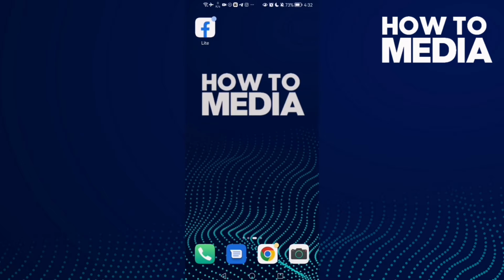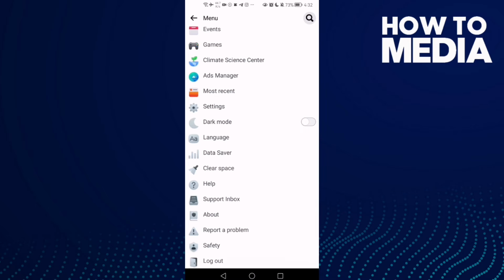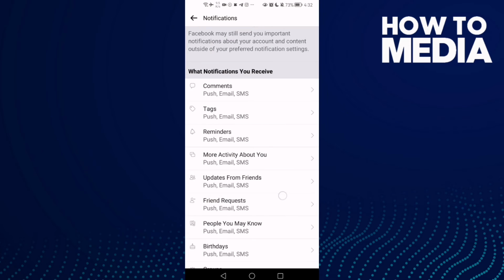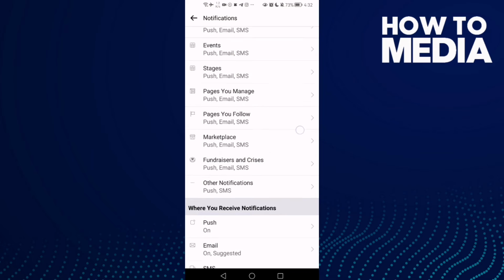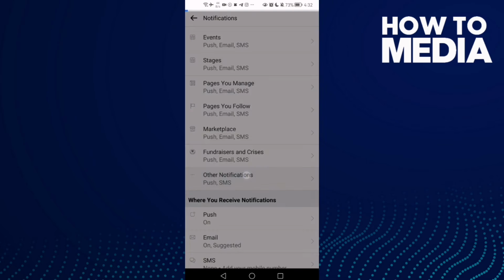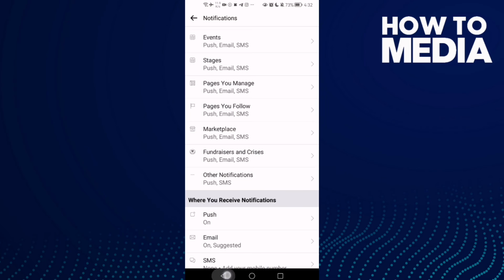How to Turn On Other Notifications Email Notifications on Facebook Lite App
in this video we discuss :